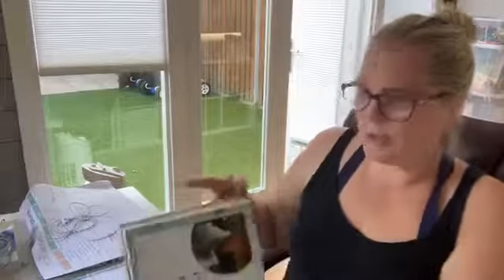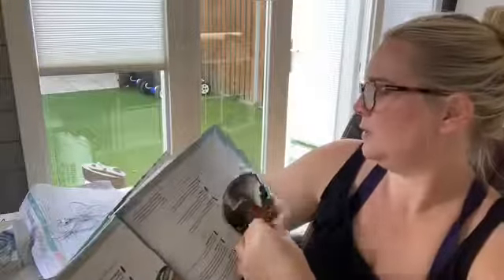DIY Scar blend ♥️